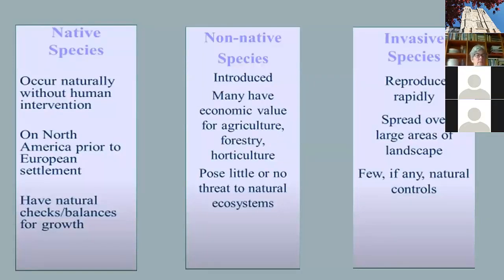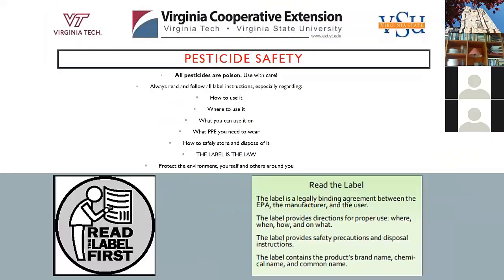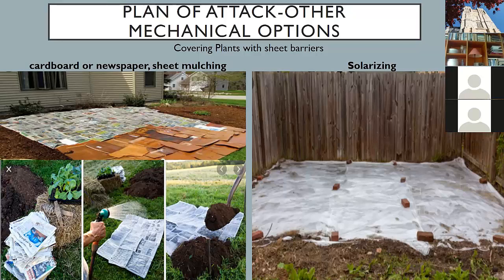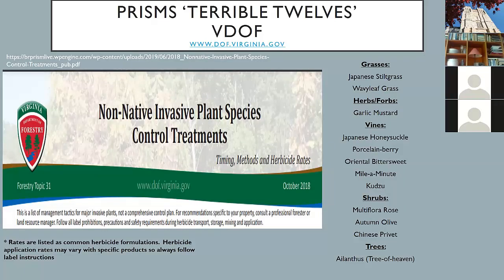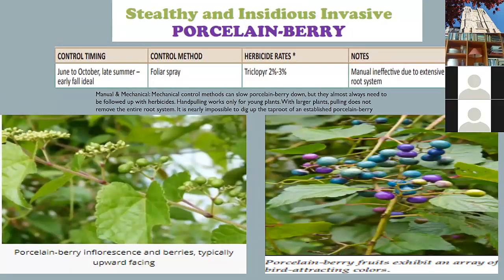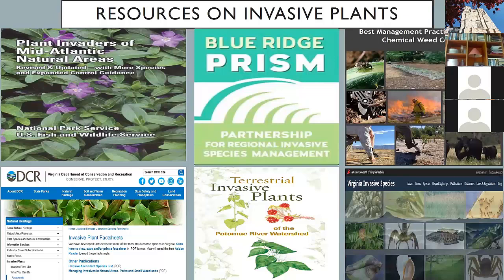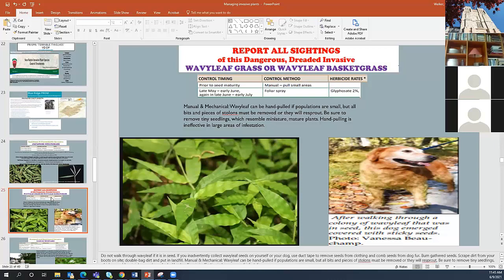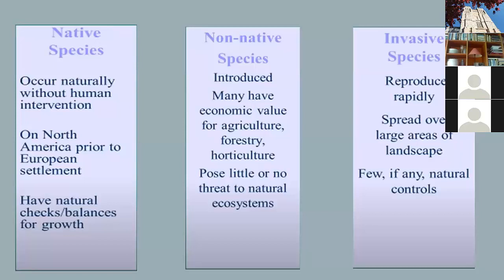Managing Invasive Plants